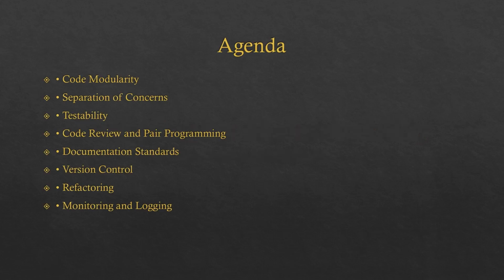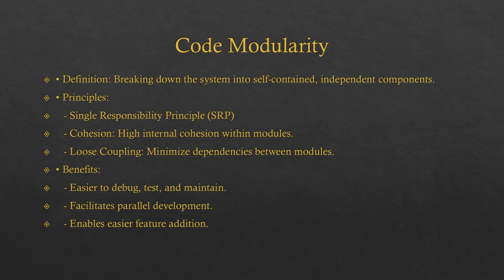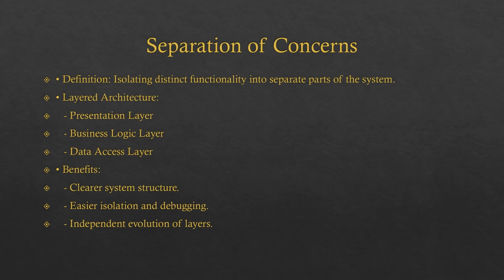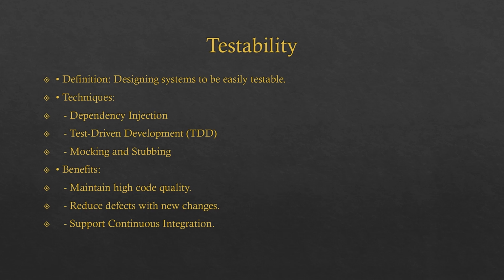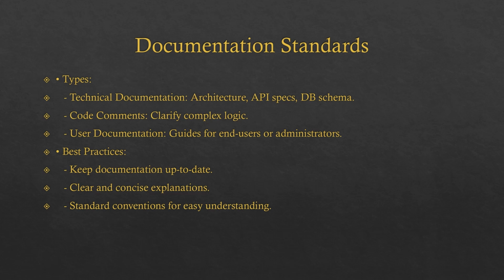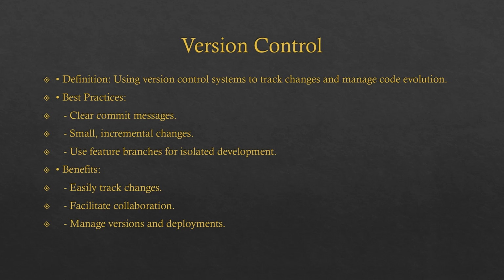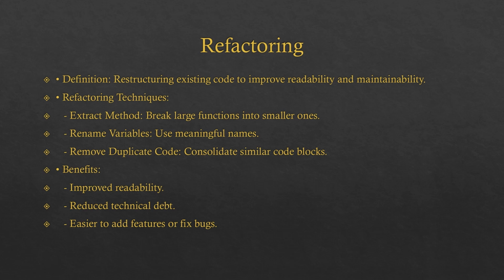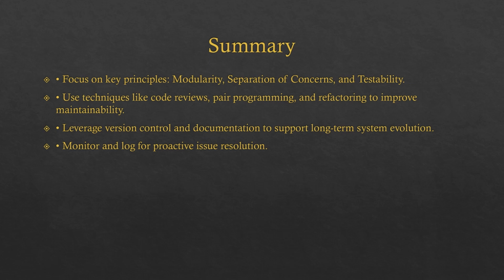Designing for Maintainability in System Architecture | Day 27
Learn the key principles of Designing for Maintainability in software systems. This guide covers modular design, separation of concerns, testability, code reviews, pair programming, and refactoring techniques to create scalable, maintainable, and sustainable software. Discover how to enhance your system's longevity through version control, documentation standards, and monitoring & logging. Ideal for developers, software architects, and engineers looking to optimize their system design for the long term.